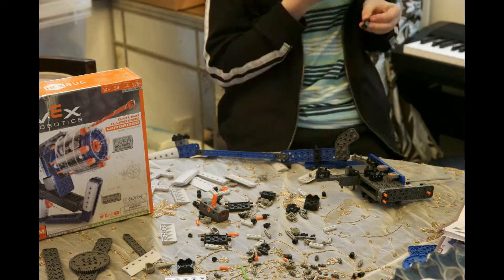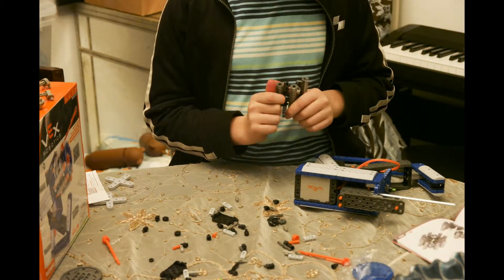Reviews - The VEX Hexbug Gatling Gun | TheScienceKid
In this Review, Henry TheScienceKid will discuss the VEX Hexbug Gatling Gun.

Want the Gatling Gun to see if you can build it faster than I did?  Click this link:

Do you like these reviews?  Would you like to see more?